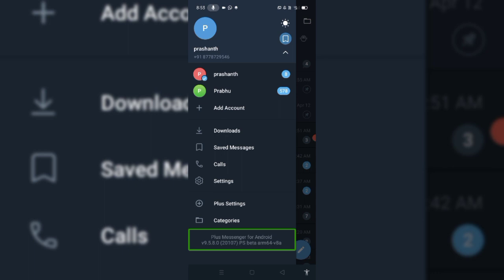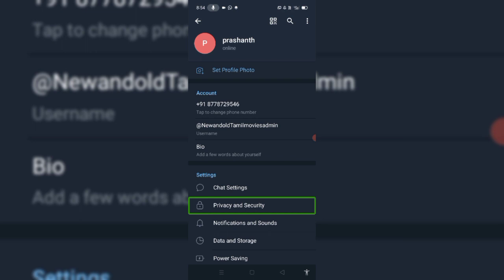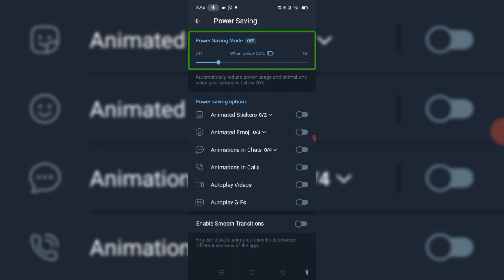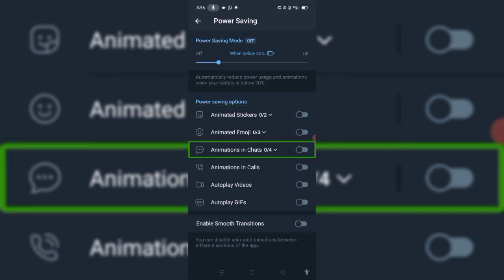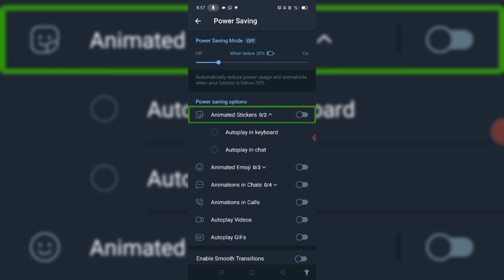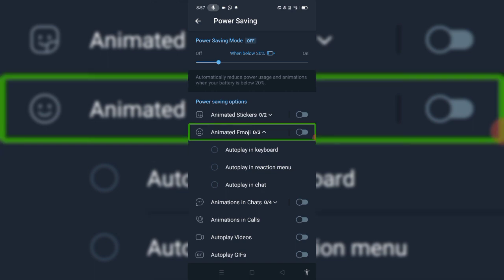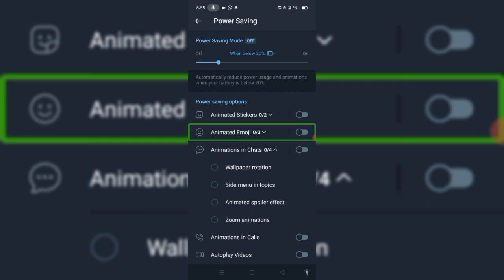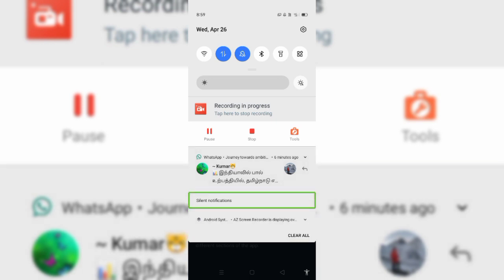telegram, new 2 amazing updates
SONG
Firefly pt. II
ARTIST
Jim Yosef, STARLYTE